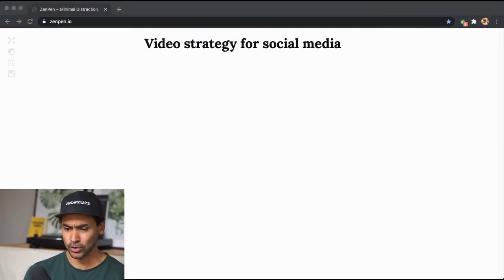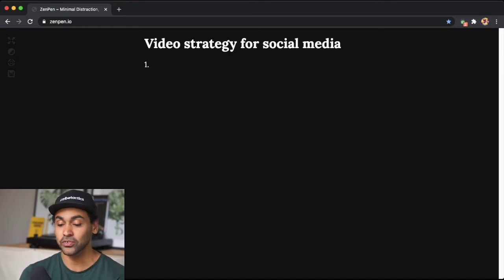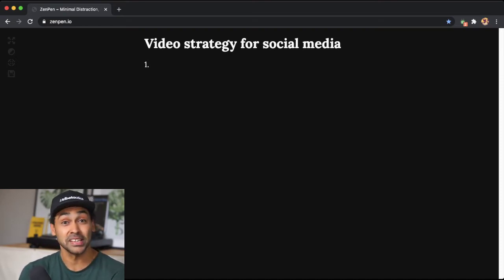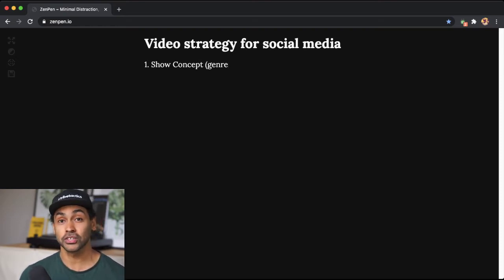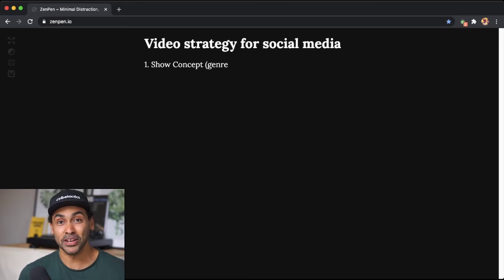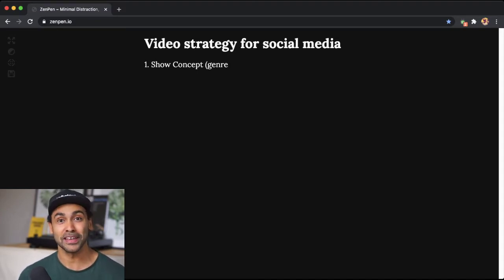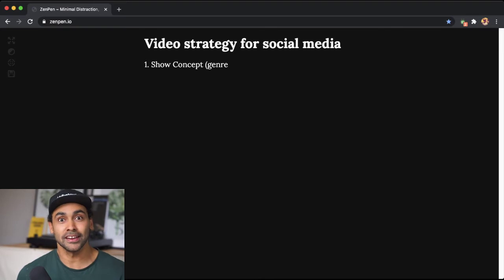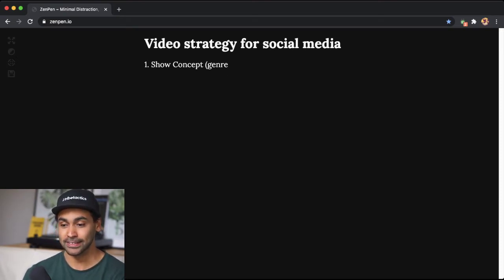Video Strategy for Social Media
Keeping up a steady stream of social media content for a business is so much harder than it seems. You need pieces that are engaging, but also on brand. They need to be fit within a larger marketing strategy, but also remain fresh and interesting.

Fortunately, there’s a better way to get content that your audiences will engage with. Better yet, it can give you a steady stream of valuable marketing insights. In other words, your social media strategy needs episodic content marketing.

Confused? Still with us and we’ll explain everything.

Main Camera
B-Roll Camera
Main Lens (F/1.4, 56mm)
Stock Lens (F/3.5, 16-50mm)
Battery (to prevent fast overheating)

✨ REPURPOSE YOUR VIDEO CONTENT FREE
Use chopcast to automatically find and turn key moments in your video content into binge-worthy clips for LinkedIn and other socials. 100% editable.

Have a community of brands/creators?

📷 STEAL OUR GEAR
Main camera
Computer and accessories

📖 GET OUR BOOK ON CREATING AND REPURPOSING VIDEO PODCAST SHOWS
Original Series: How to create binge-worthy, B2B content that drives revenue